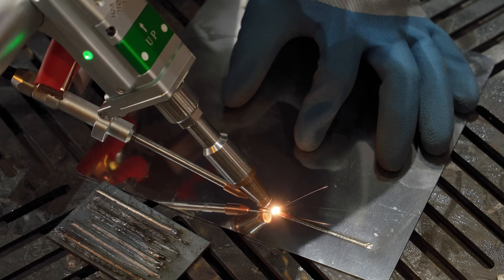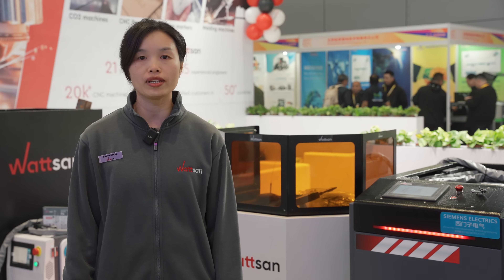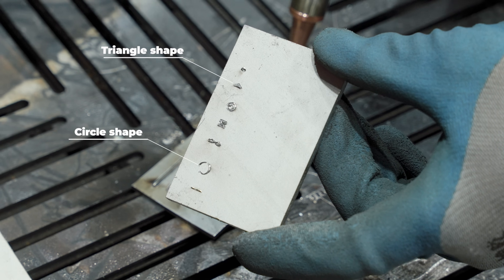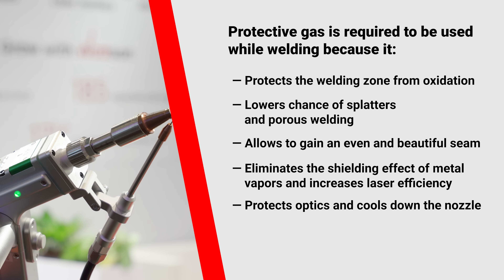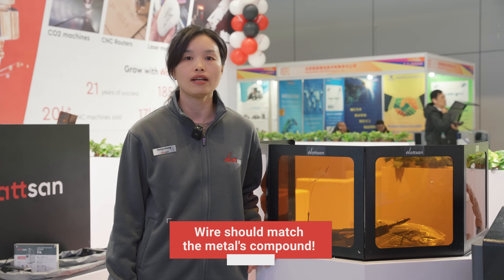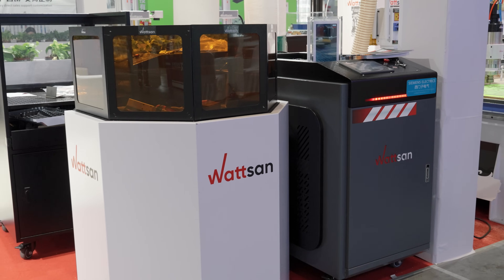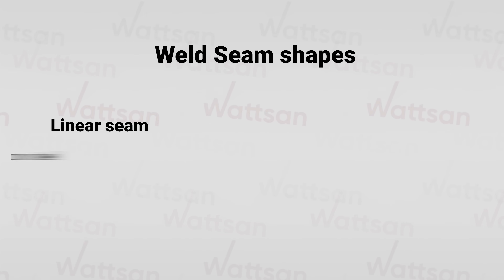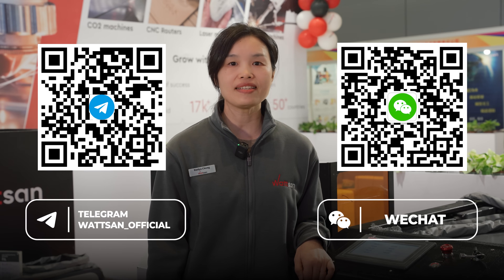Welding Aluminum, Steel & Brass with Wattsan Lasers: Tips & Tricks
Hello, this is Wattsan! In this video, we’ll take you step by step through the process of welding aluminum, steel, and brass using advanced laser technology. Whether you're a beginner looking to get started or an experienced welder wanting to improve your skills, this video is packed with useful insights and expert tips.

We'll begin by explaining the key elements of laser welding, including how to choose the right seam shape for your material, the best protective gases to use, and how to select the perfect wire for a clean, durable weld. From there, we dive into the critical parameters you'll need to set on your laser welding machine to ensure optimal results, including power settings, welding speed, and focus adjustments.

Curious to see how it works? Watch now as we test the strength of weld type.

00:00 Hello, this is Wattsan
00:31 Weld Seam Shape
01:39 Protective Gas
02:31 Wire
03:00 Parameters
03:53 Conclusion
04:35 See you in the next video!